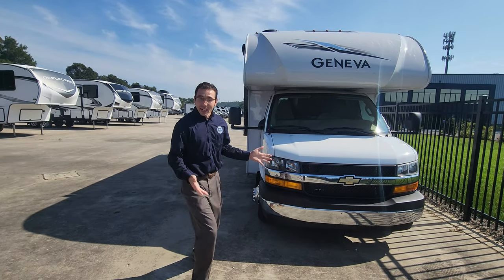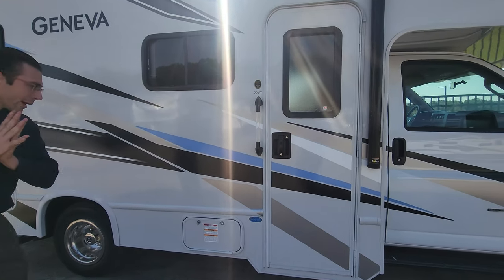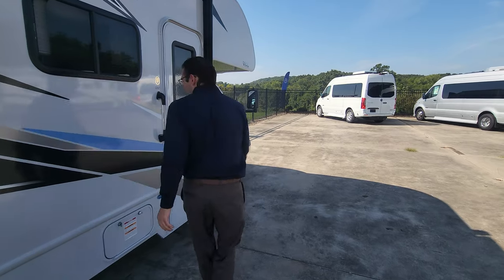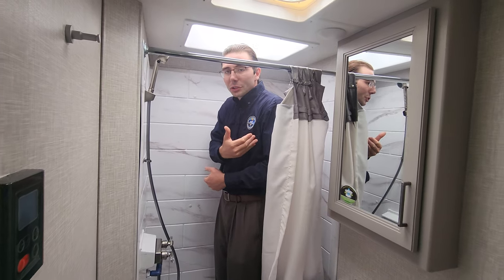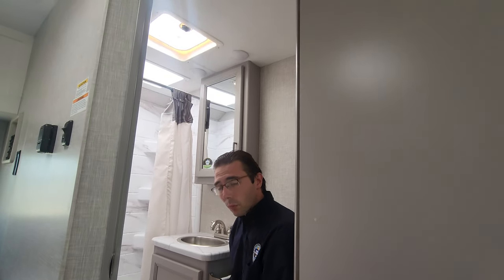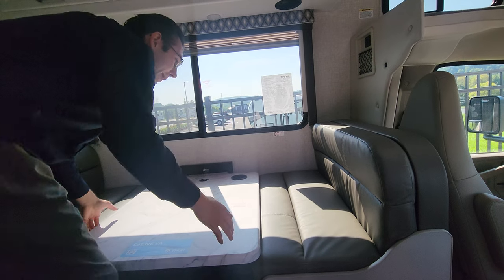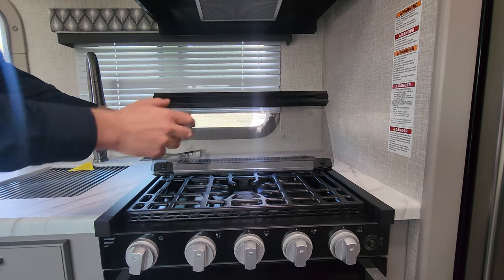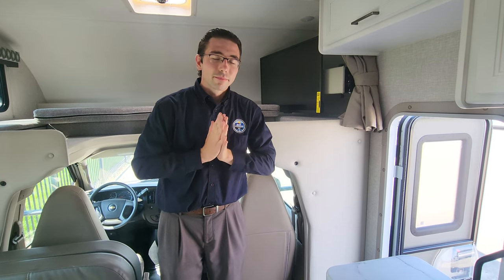🚐 Introducing the NEW 2024 THOR Geneva 22VT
🚐 Introducing the NEW 2024 THOR Geneva 22VT - Your Ticket to Affordable Adventures! 🚐

🔥 Unbeatable Value for Your Dream Getaways! 🔥

🌟 Ready to hit the road in style without breaking the bank? Discover the incredible features of the 2024 THOR Geneva 22VT, an economy class C motorhome designed for adventurers seeking both comfort and affordability.

💲 Price: $84,995 + TTF
🚿 Tankless Hot Water Heater: Enjoy endless hot showers on the go!
🛋️ No Slide, No Problems: Simplified layout for hassle-free travels.
🚐 Compact and Driveable: Maneuver with ease and explore new horizons.

🌄 Your Adventure Awaits!

Join us for an exciting walkthrough of the 2024 THOR Geneva 22VT and uncover the perfect companion for your upcoming journeys. This motorhome doesn't just offer budget-friendly pricing – it delivers the promise of unforgettable memories and breathtaking experiences.

Don't wait – your dream of hitting the open road in style is just a step away. Let's embark on an incredible journey together!

📍 Newtown, CT

Get ready to discover the world with the NEW 2024 THOR Geneva 22VT. Adventure awaits – are you ready to seize it? 🌍🚐🌞